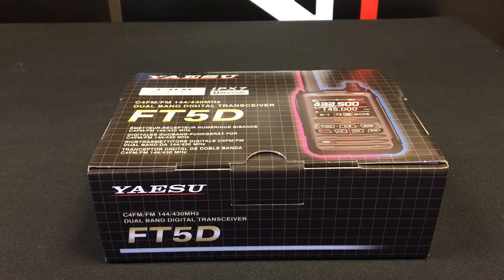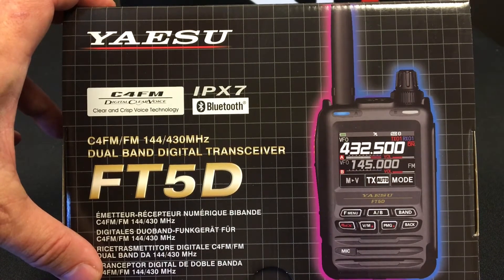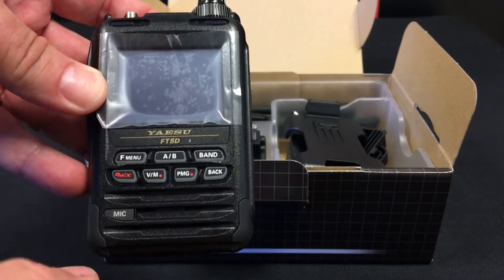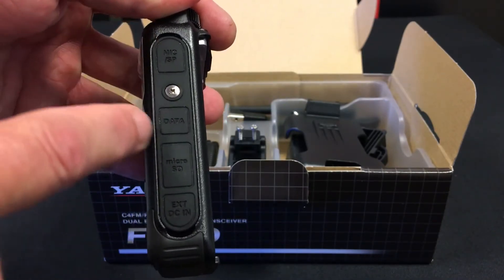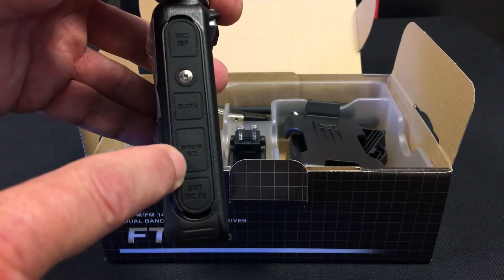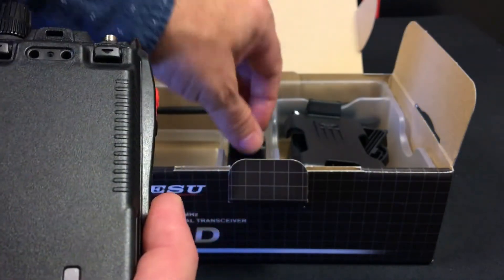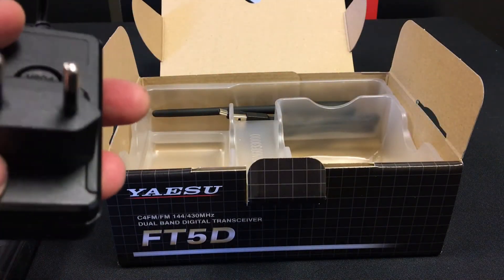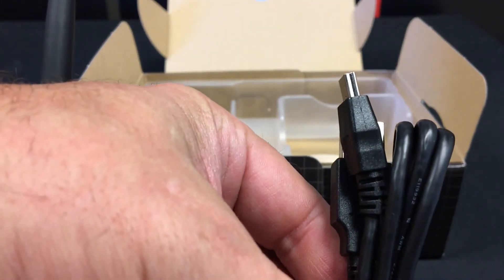Unboxing the new FT5DE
We are pleased to introduce FT5DE, 5W C4FM/FM 144/430MHz Dual Band Digital Transceiver.
The new FT5DE is a full-featured C4FM handheld transceiver with superior operability and new sophisticated functions.

Even in a compact body (W62mm x D34mm x H100mm), the FT5DR/E provides reliable 5W RF power output and achieves loud 1W audio power that has been tuned for quality audio.  Real Dual Band Operations (V+V, U+U, V+U, U+V) are available with two independent receivers. Large individual LED indicators for A band and B band present the status and communication modes (C4FM or Analog) of each band instantly. The new FT5DE supports simultaneous C4FM digital (C4FM/C4FM standby).

With rubber protection on the corner of the main body, the FT5DE has rugged and shock-resistant construction. The waterproof rating is IPX7. The comfortable size and form of the full-flat back body provides excellent grasp for the radio operator.

A high-resolution display highlights the frequency of the operational band. The colour of the operating band frequency can be selected from white, blue or red.  Three (3) touch panel keys and seven (7) operation keys below the display offer intuitive operability.

The new TOUCH & GO operation is convenient in order to immediately start the communications on an often-used frequency. By pressing and holding the “PMG” key, the frequency of the current display is registered into Primary Memory Group.   After registration, pressing the “PMG” key will display the receive status of the registered frequencies as bars on a graph (activity monitor).  By simply touching the displayed bar, the user can instantly recall that frequency. (TOUCH & GO Operation)

Band Scope function monitors in real time, up to 79 displayed channels that are centred around the current VFO frequency.  The centre frequency can be tuned by the dial knob or by touching and moving the frequency of a displayed channel bar.

The C4FM digital communication features which are already popular in the market, such as: Automatic Mode Select (AMS), Digital Group ID (DG-ID) operation, and Smart Navigation function are available with the new FT5DE.
The FT5DE supports the WiRES-X Portable Digital Node Function as well.  A portable digital node can be easily set up with the new FT5DE, an internet connected laptop PC, and the optional SCU-39 cable kit

Plus advanced features of the new FT5DR/E are: Wireless hands-free operation using the optional Bluetooth® headset (SSM-BT10); VOX function; Memory Auto Grouping (MAG); VFO Band Skip Function; Wide-range RX coverage with continuous reception from 0.5MHz–999.99MHz (A Band) & 108MHz–580MHz (B Band); Built-in high-sensitivity 66 channel GPS receiver; 1200/9600bps APRS Data modem; 2,200mAh High-Capacity Li-ion Battery Pack (SBR-14LI) as standard; Voice Recording Function; Simultaneous AM/FM broadcast Reception while monitoring two frequency channels; Micro SD Card Slot.

New Quick Release Holster (SHB-26) is included in the FT5DR/E package as a supplied accessory that allows single-touch attaching and detaching the transceiver while wearing the holster on a belt.

Radio Features:
 - Compact Design and Reliable 5W RF Power Output (Selectable 5W / 2.5W / 1W / 0.3W)
 - High Visibility Full-Colour TFT Touch panel Display (*The colour of the operating frequency may be selected from White, Blue or Red.)
 - Dual band Simultaneous Receive (V+V / U+U / V+U / U+V) & C4FM/C4FM Standby
 - Advanced C4FM Digital Mode with AMS (Automatic Mode Select), DG-ID feature and Smart Navigation
 - 1W (1000mW) of loud audio power with C4FM clear and crisp audio quality
 - Rugged Construction: Robust Rubber Protection / IPX7 Rating Water Protection
 - TOUCH & GO Operation with Activity Monitor
     ・PMG (Primary Memory Group Activity Monitor)
     ・CAM (CH Activity Monitor)
 - VFO Band Skip Function
 - Memory Auto Grouping (MAG) Function
 - High Speed Band Scope Function enables monitoring up to 79ch centred on the current VFO frequency (Selectable 79 / 39 / 19ch)
 - Full-Flat back body provides excellent grasp / Quick Release Holster (SHB-26BK) Included
 - Built-in 66ch High-Sensitivity GPS Receiver
 - Built-in Bluetooth® unit and the VOX function support wireless and easy Hands-free operation
 - WIRES-X Portable Digital Node compatible
 - Dual Simultaneous AM/FM Broadcast Reception and 2-channel Monitoring
 - 1200/9600bps APRS® Data Communication
 - Recording Function
 - Micro SD Card Slot (up to 32GB)

Supplied Accessories:
Antenna
7.2 V 2,200mAh Li-ion Battery Pack (SBR-14LI)
Battery Charger (SAD-25)
Belt Clip (SHB-13) / Quick Release Holster (SHB-26(BK))
USB Cable
Operating Manual